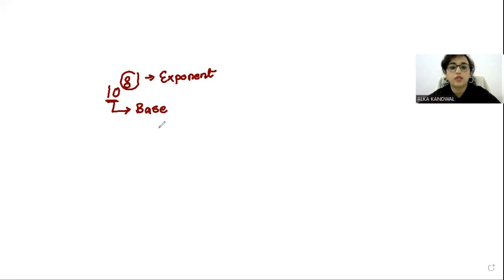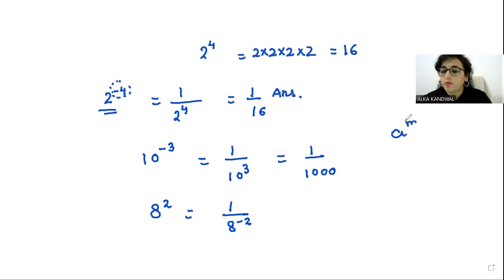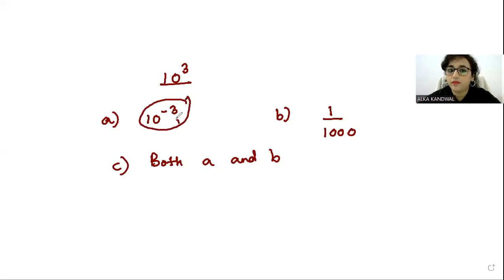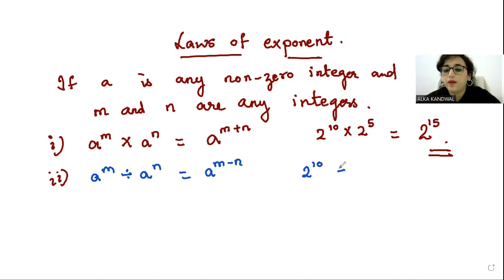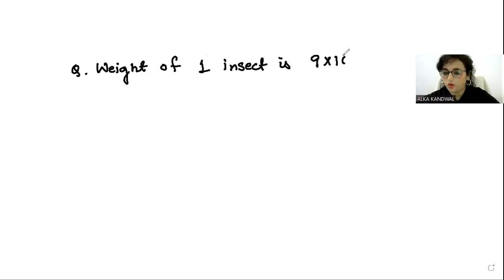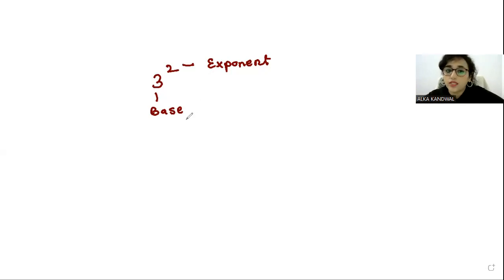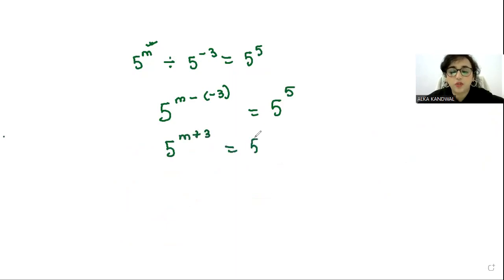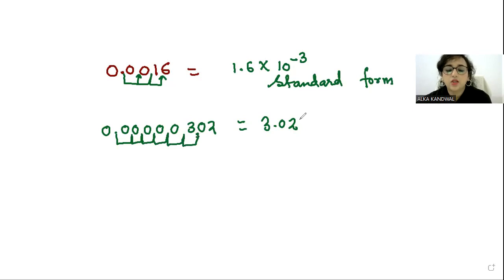Ukpsc S.I exam-Maths class-3|simplification|exponents |uttarakhand S.I exam।दरोगा भर्ती 2024।CDS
This video is about thesimplification techniques which are very important from exam point of view.